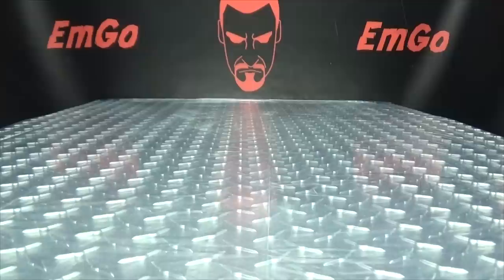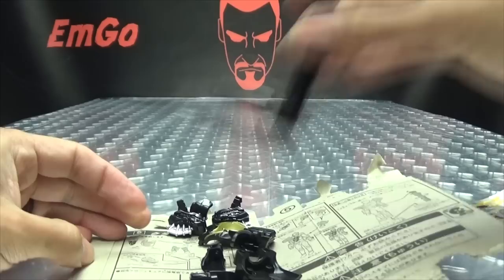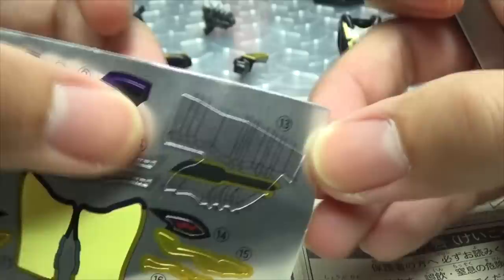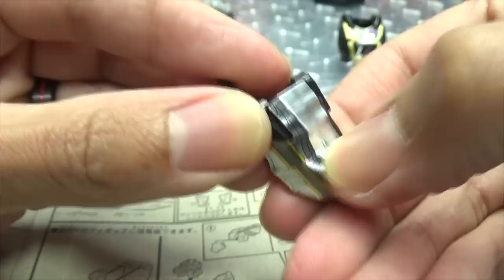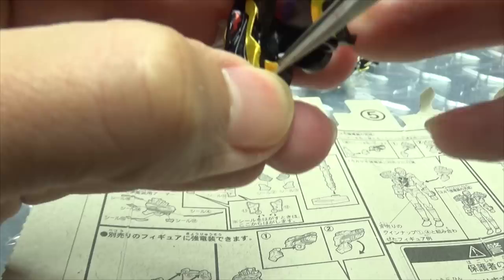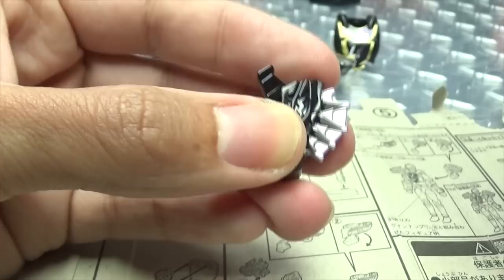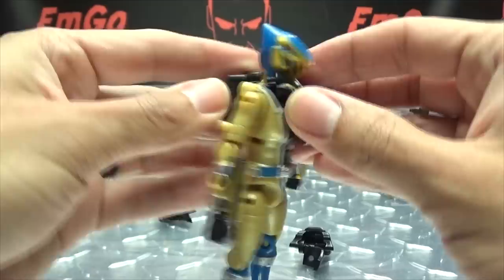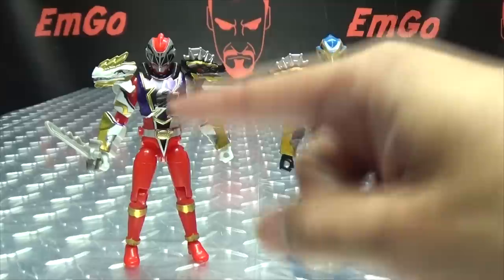Ryusoulger Yu-Do Kurayami Soul Armor: EmGo Builds Stuff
Get Super Sentai toys here!